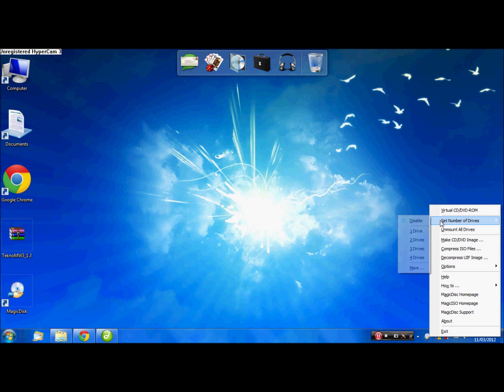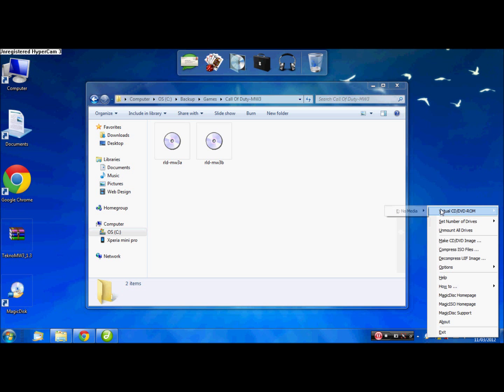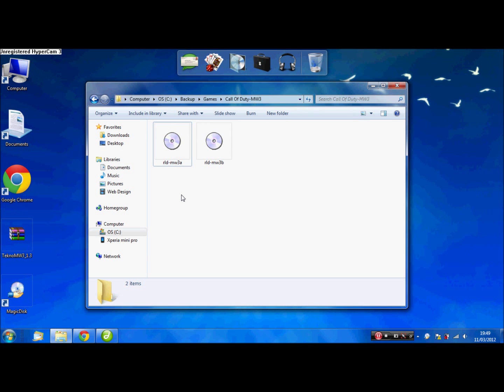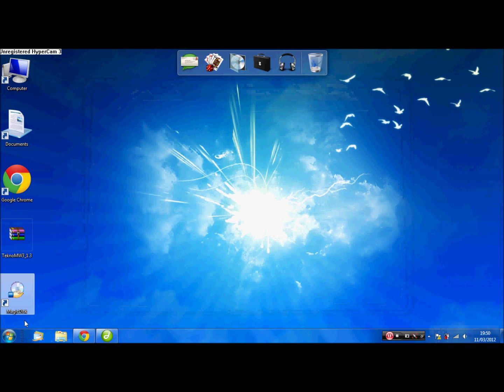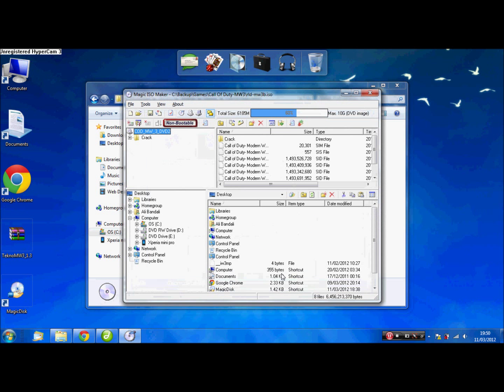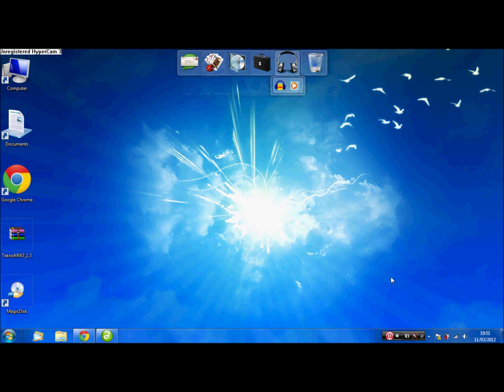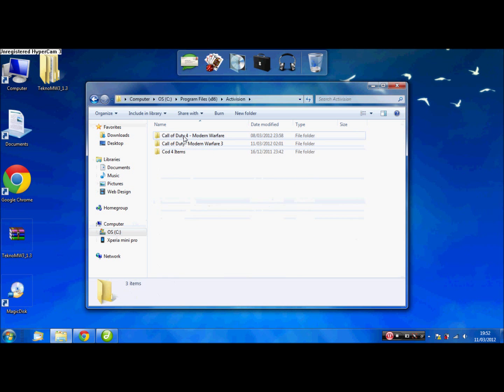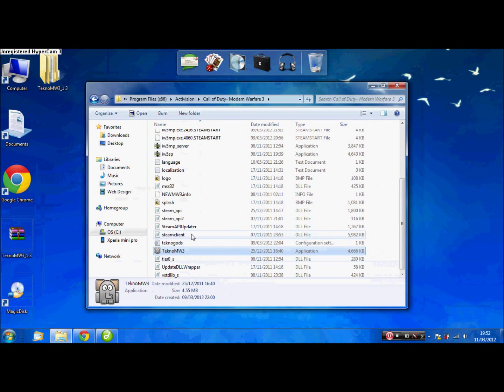4. MW3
Chrome Designs Tutorials:

On this video I will be showing you how to install the popular, Call Of Duty - MW3. Listed below are the files required.